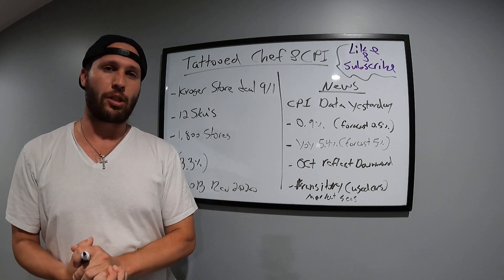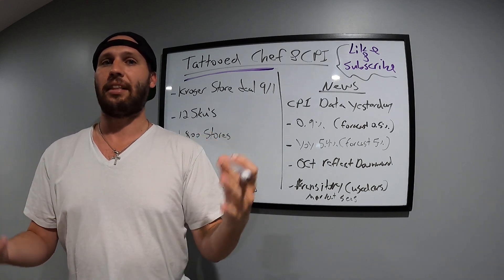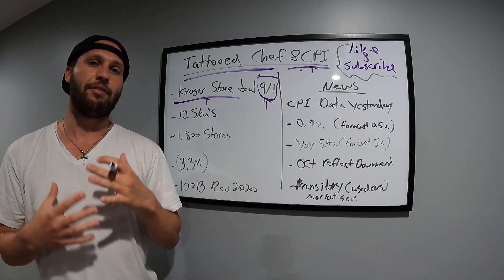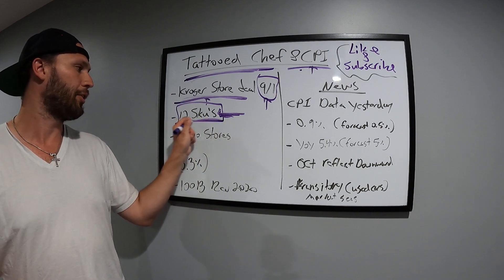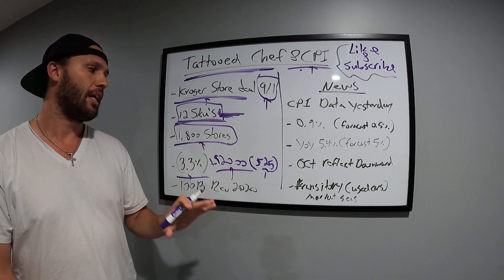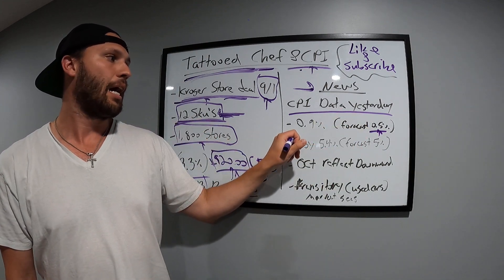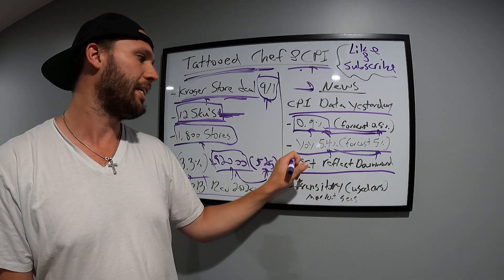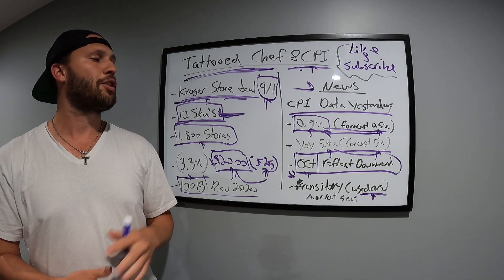Tattooed Chef | TTCF & CPI Data (June) - WATCH NOW!!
Huge news for Tattooed Chef, also hear my thoughts on CPI Data (June)!